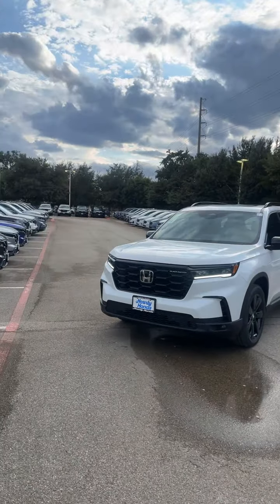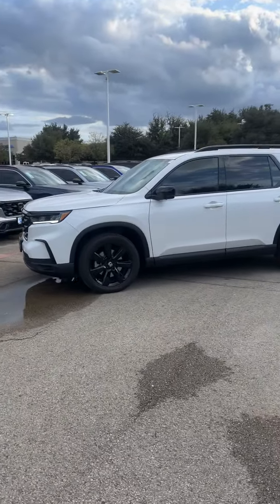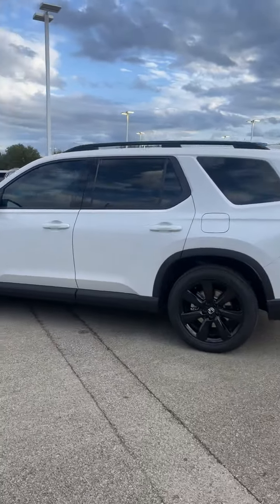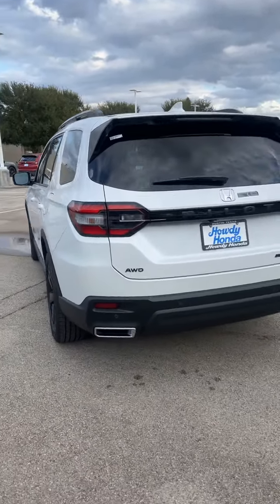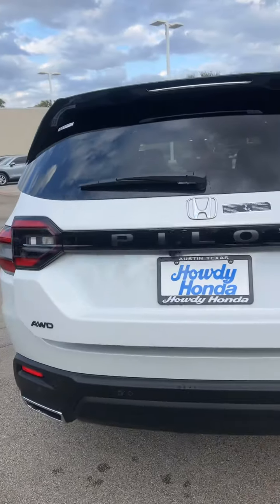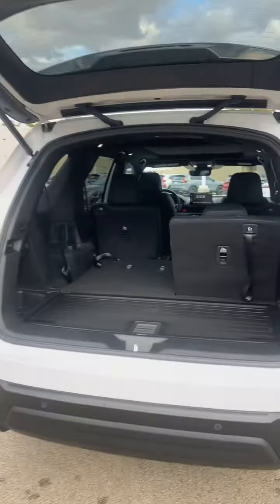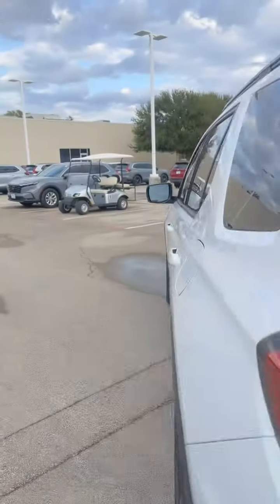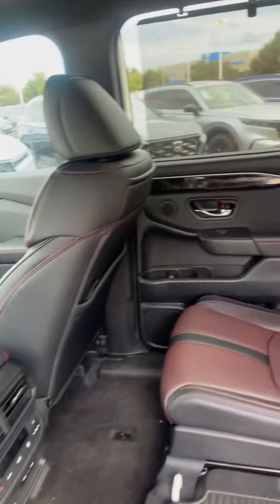Debbie’s intro video from Michael A @ Howdy Honda